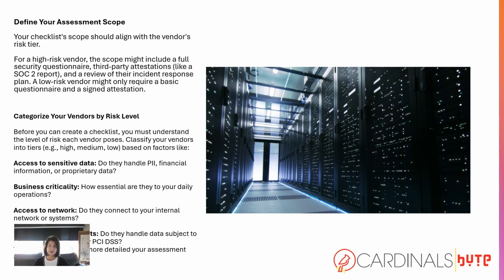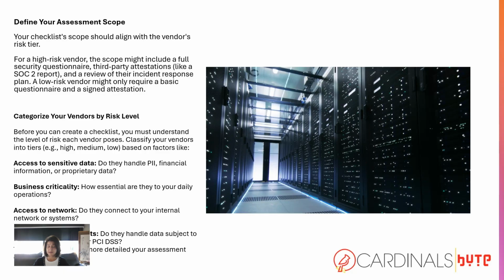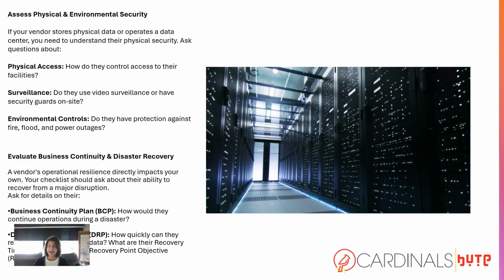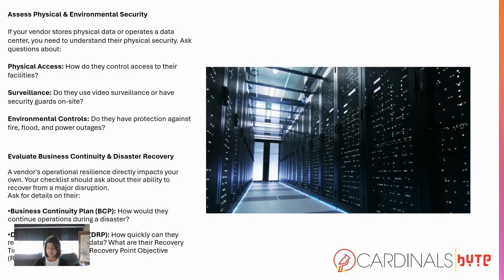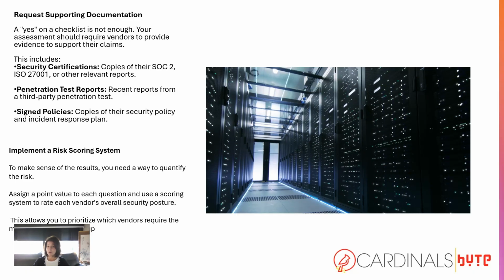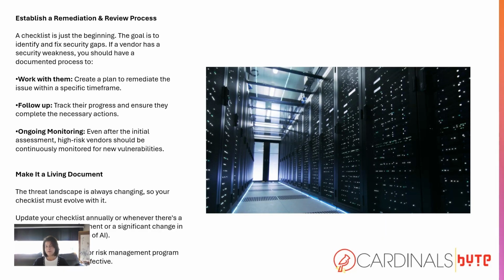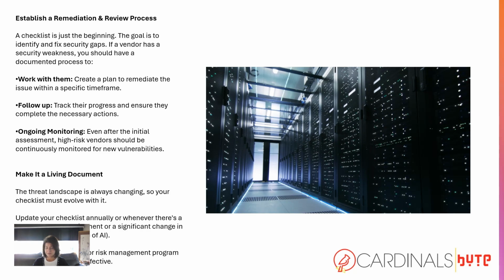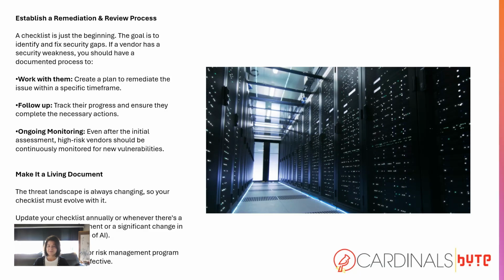10 Tips for Cybersecurity Vendor Assessment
Building a robust third-party security assessment checklist is essential for protecting your business from supply chain risks. It's not just about compliance; it's about proactively safeguarding your data and reputation. Here's a 10-step guide to creating a thorough and effective checklist.